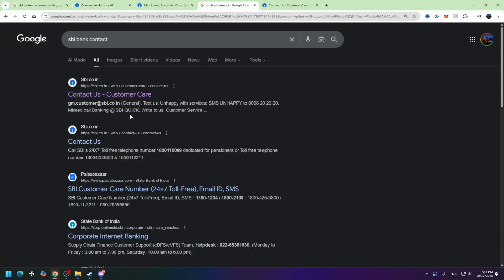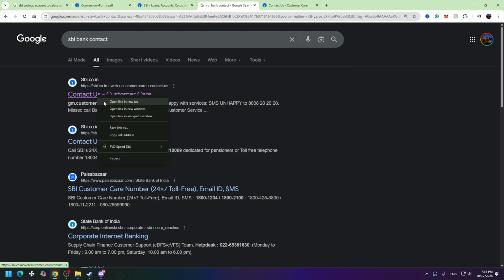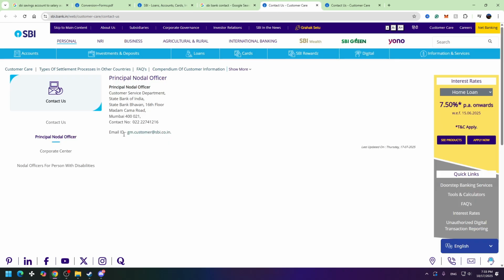How To Convert SBI Saving Account To Salary Account Online 2025 (Step-By-Step Guide)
How To Convert SBI Saving Account To Salary Account Online

Learn how to convert your SBI savings account to a salary account online easily. Simple steps to do it from home without visiting the bank.